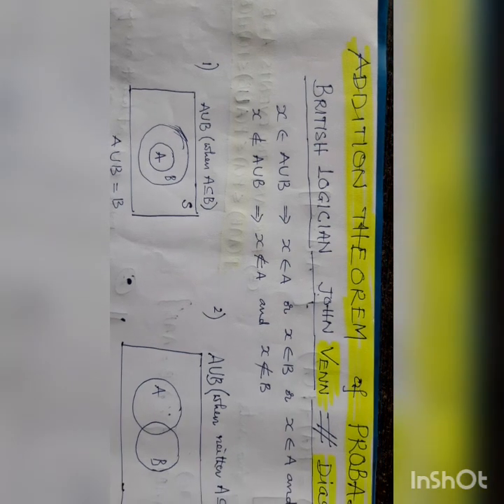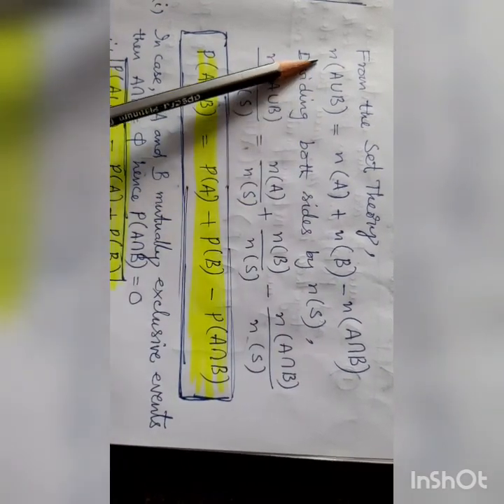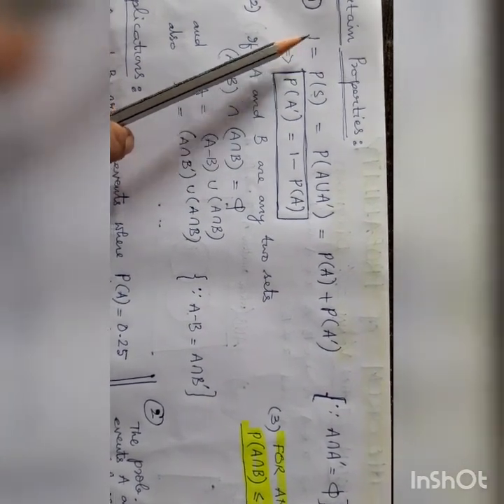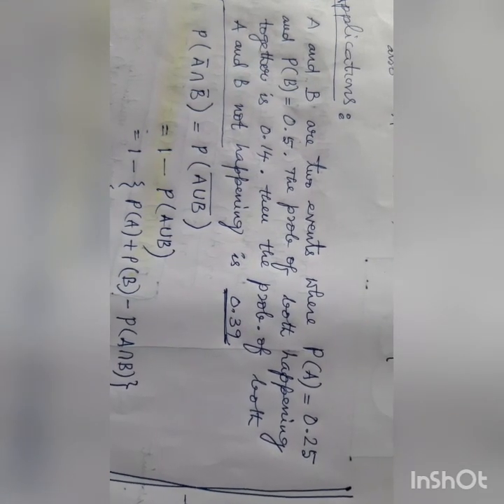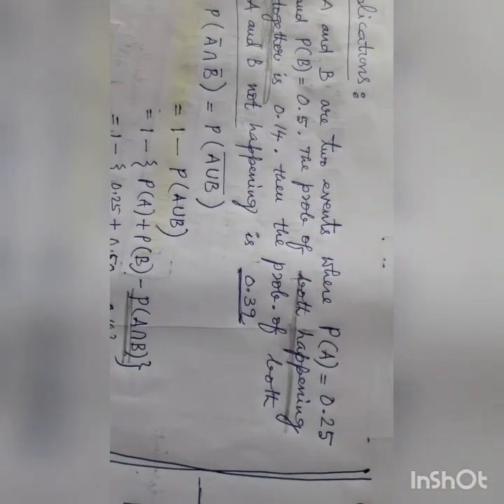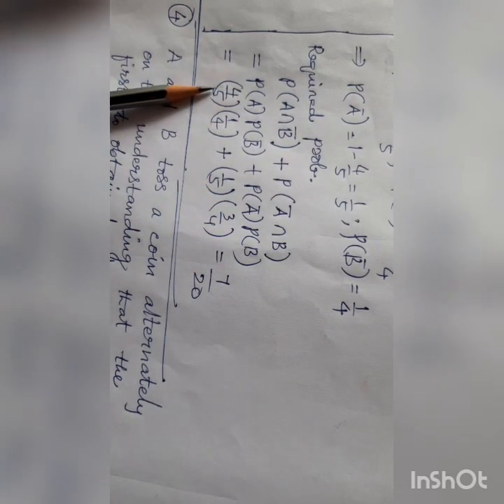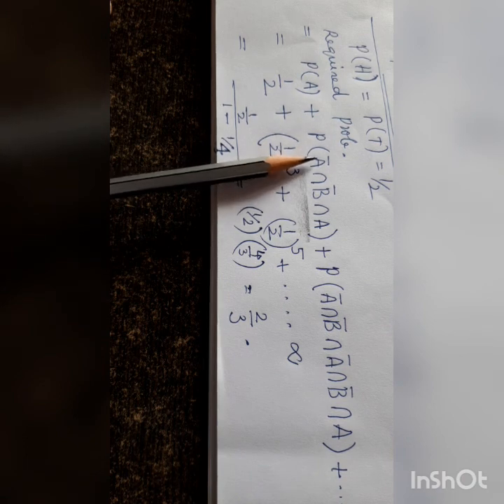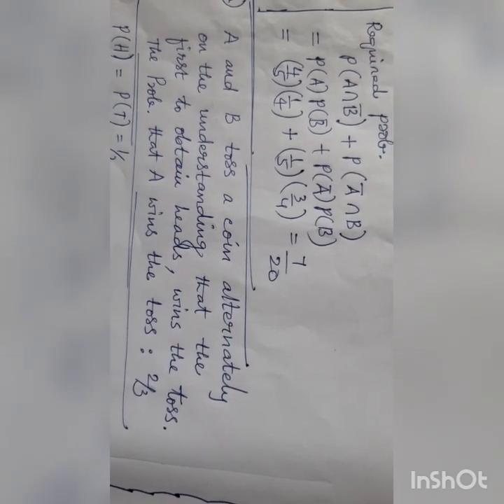PROBABILITY ADDITION THEOREM| APPLICATIONS | 12th CLASS| IIT JEE| Dr.M N R CLASSES